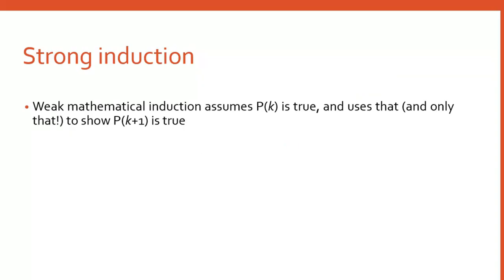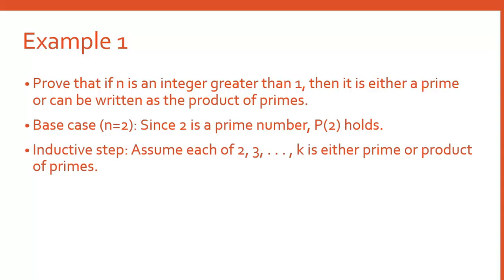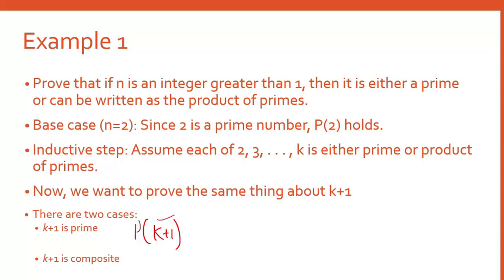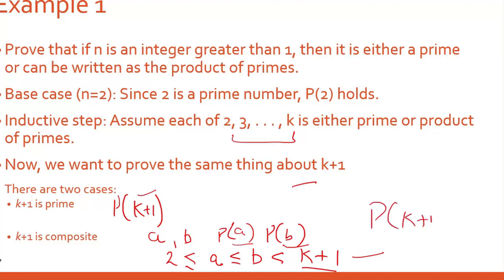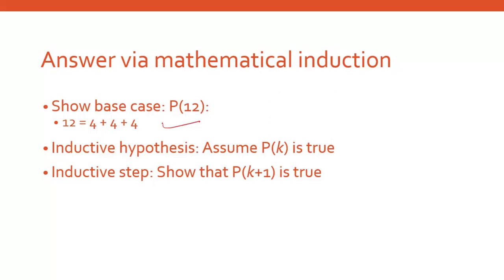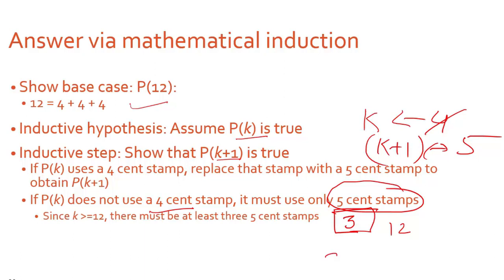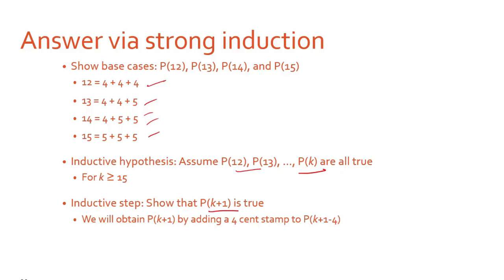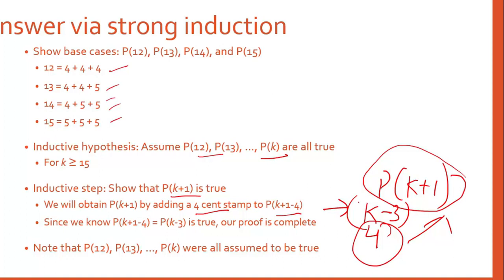7.4 Strong Induction